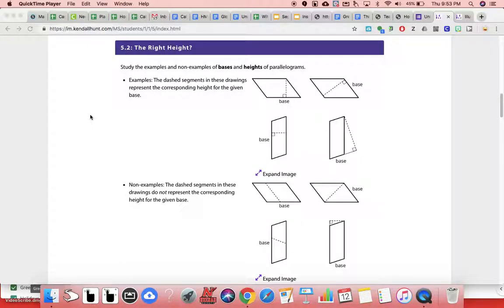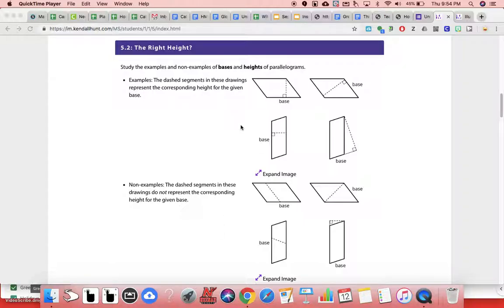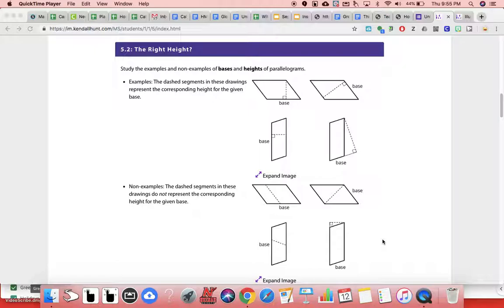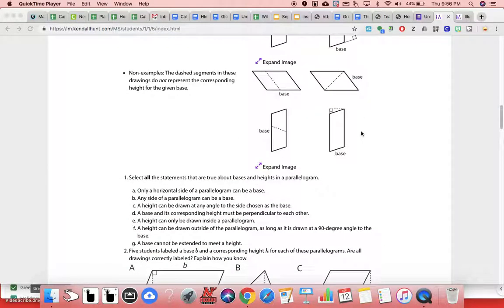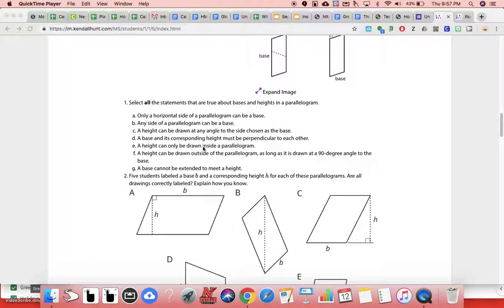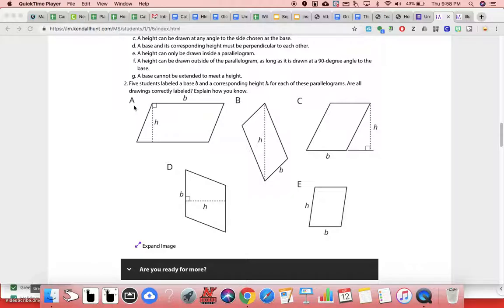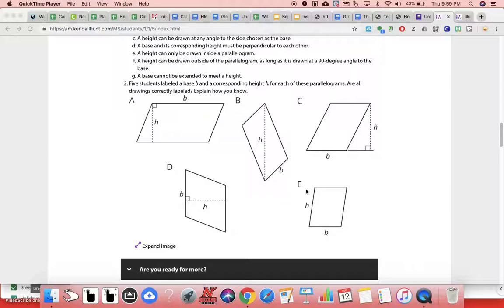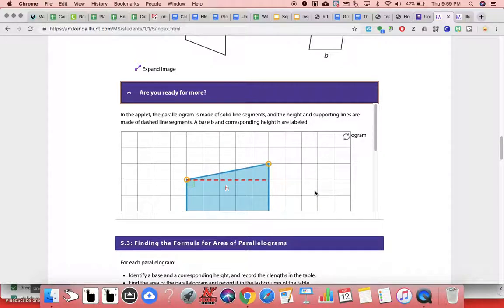Unit 1, Lesson 5 2 The Right Height? p 32 & 33